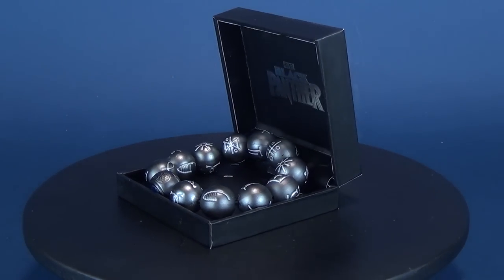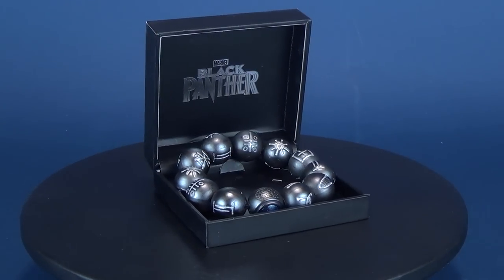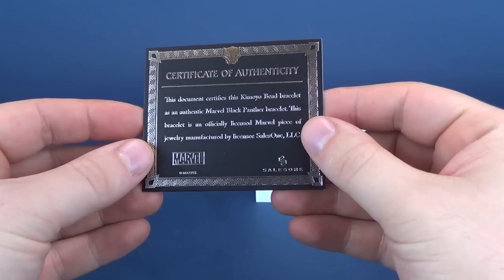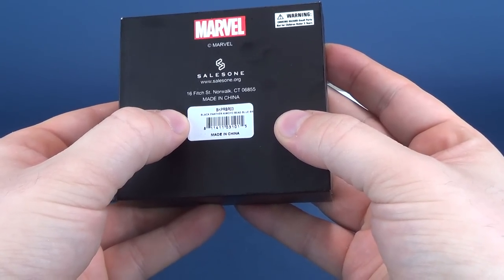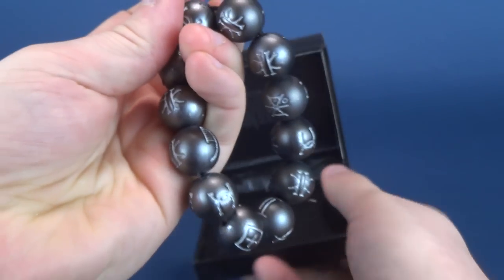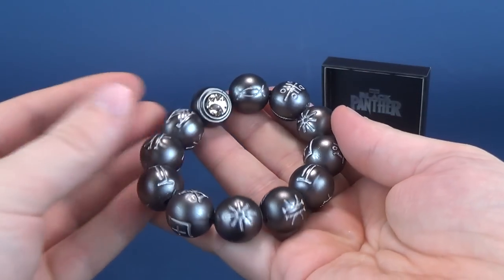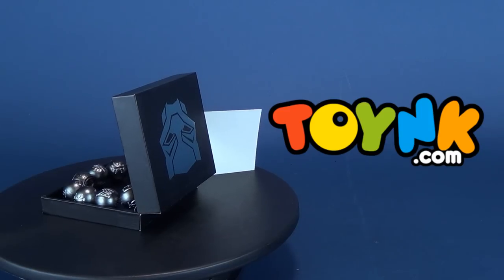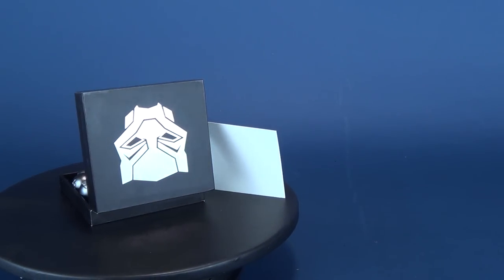Collectible Spot | Marvel Black Panther Movie Kimoyo Bead Bracelet Collectible Movie Replica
Today’s video, we’re going to be checking out the Marvel Black Panther Movie Kimoyo Bead Bracelet Collectible Movie Replica